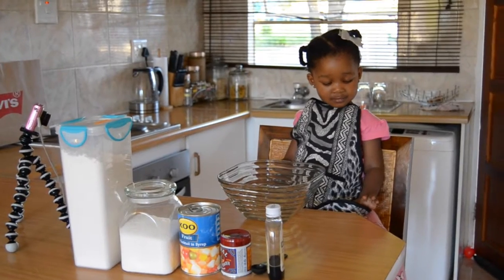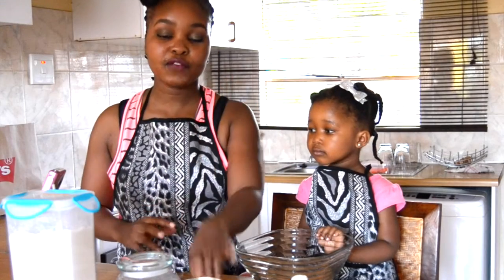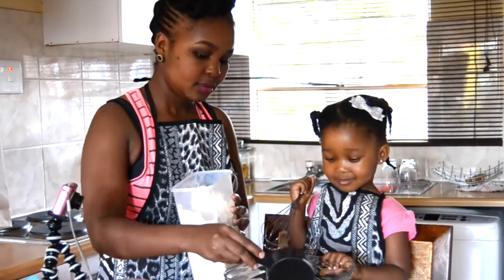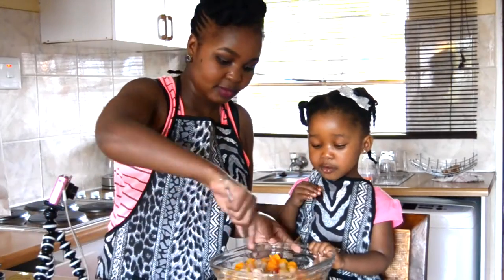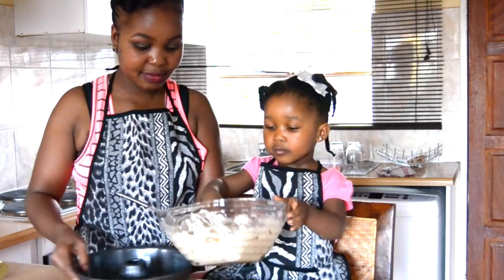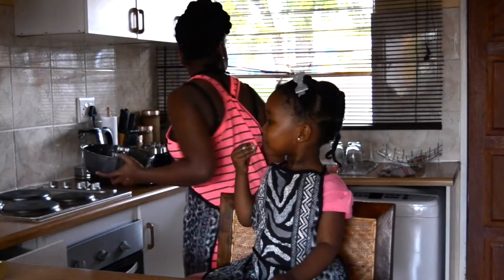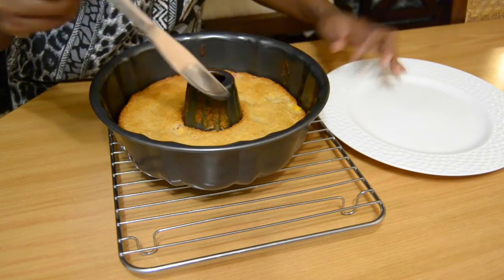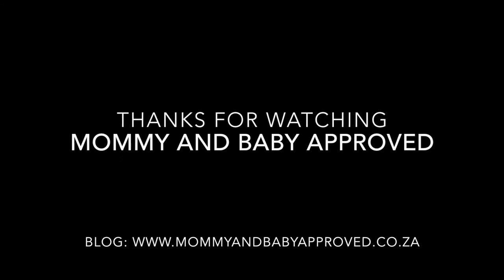Kids in the Kitchen || How to make Fruit Cocktail Pudding